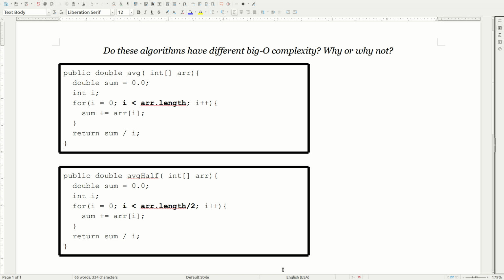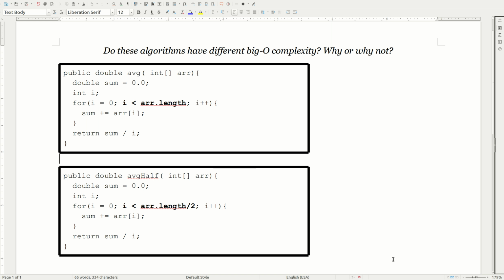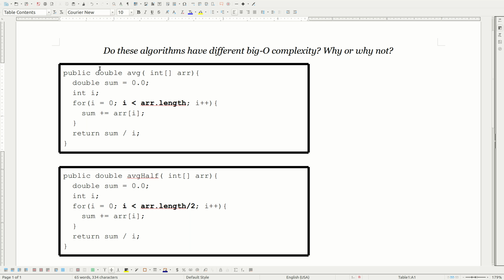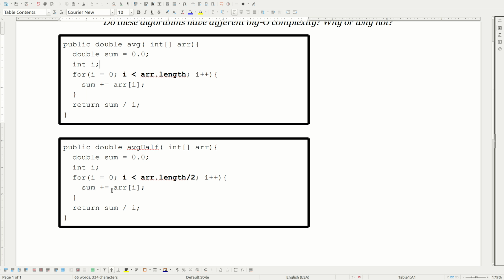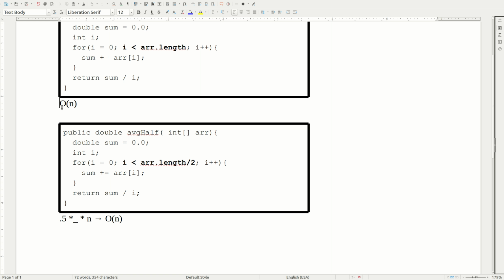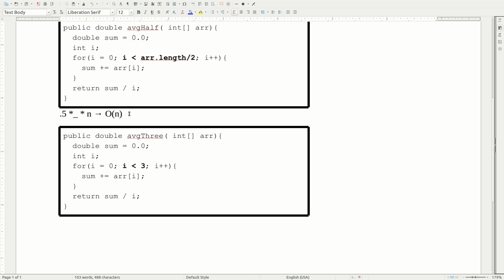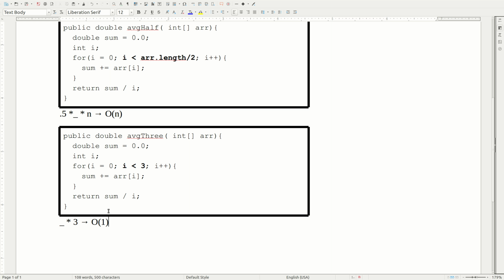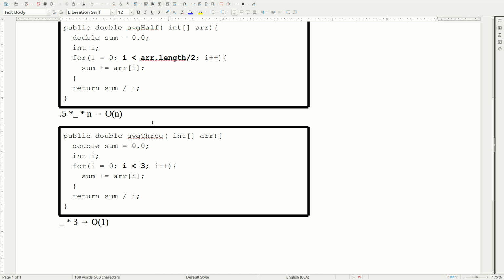Search Algorithms & Complexity part 1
Discussion of ways that optimizations of an algorithm impact performance, and whether they change its big-O complexity.